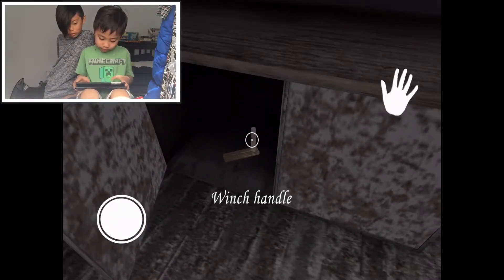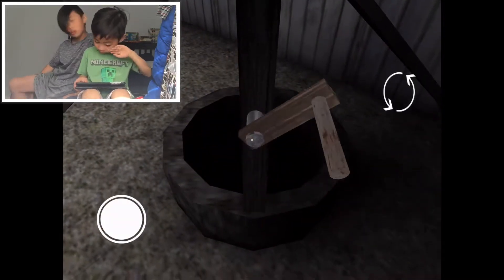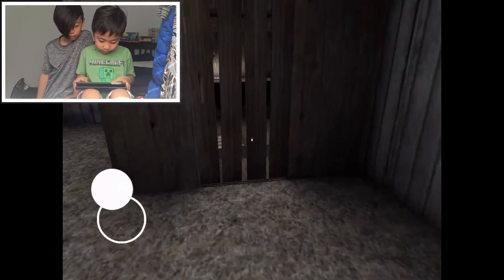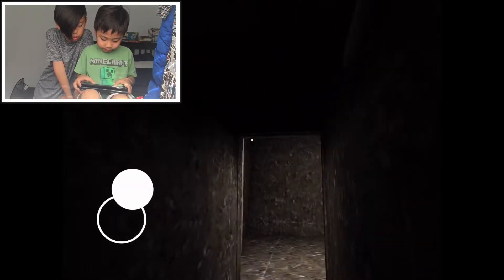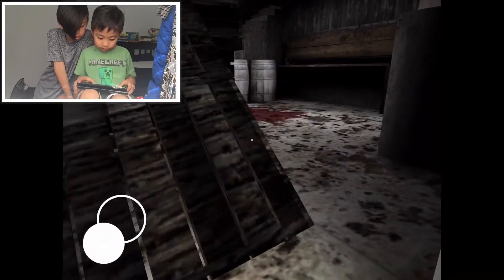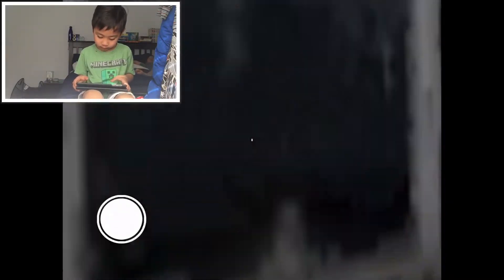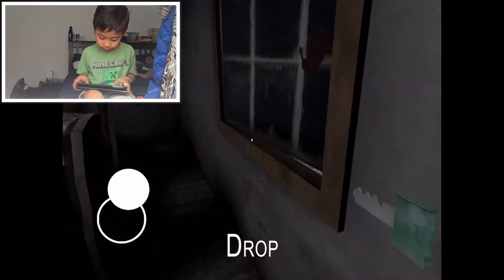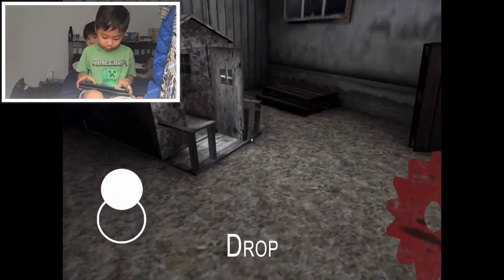Granny 4 | BENJI PLAYS!!!